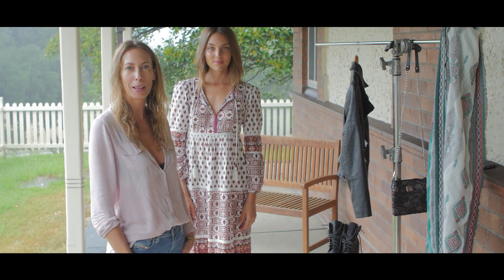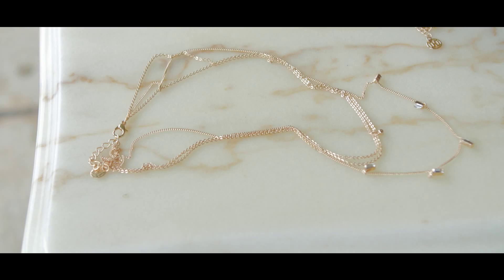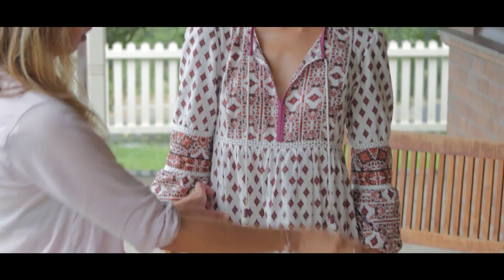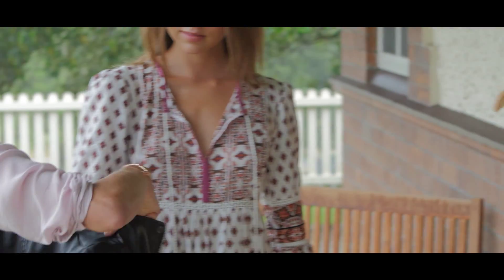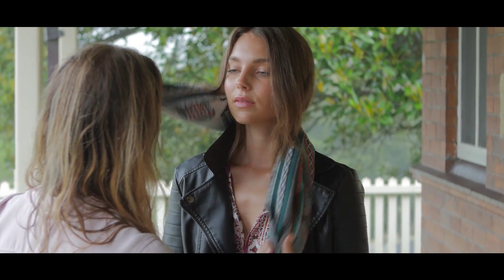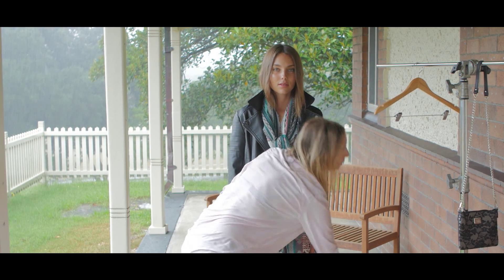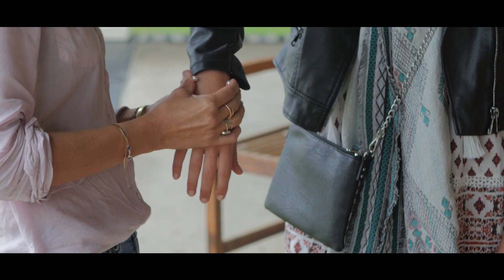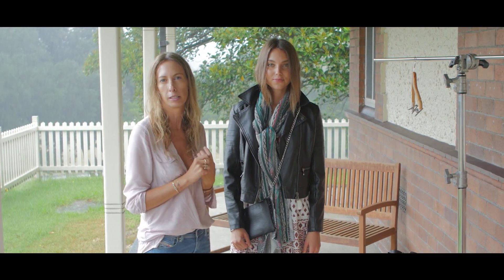Introducing the Global Traveller trend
Learn how to create the Global Traveller trend this season.